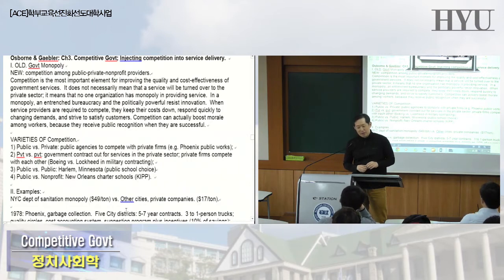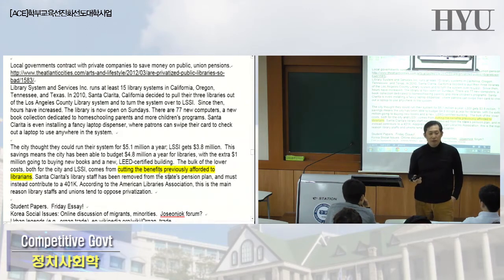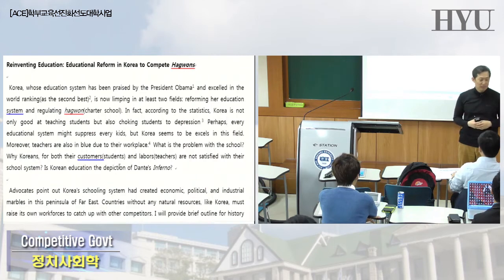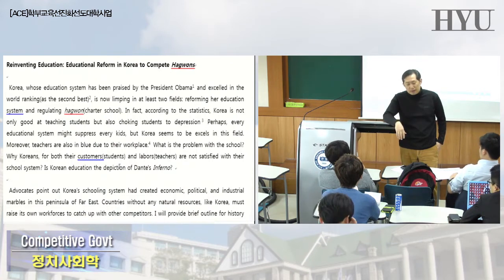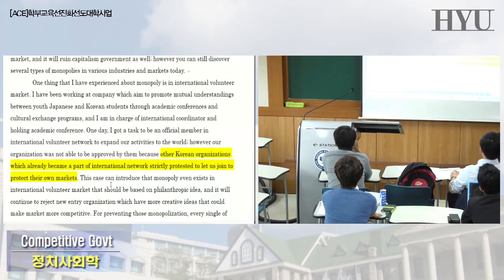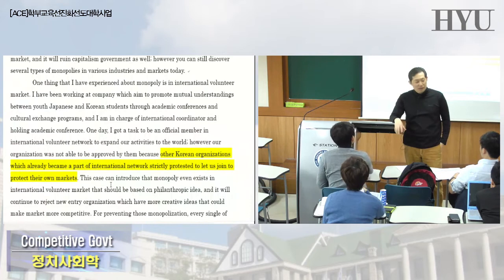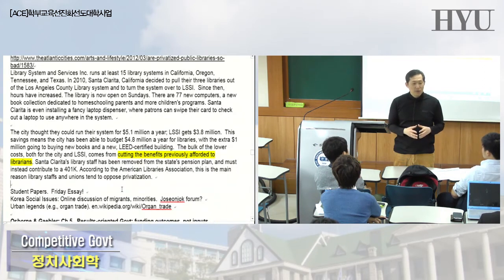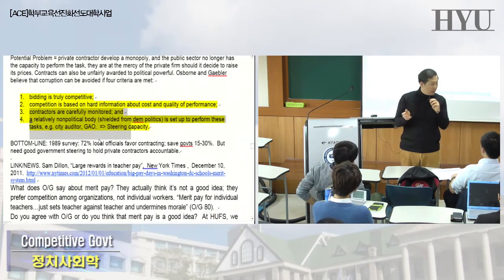20140401정치사회학 7강 “Big Study Links Good Teachers to Lasting Gain,” NY Times